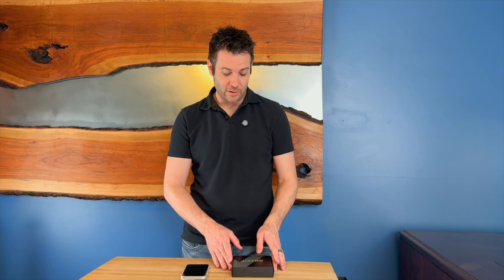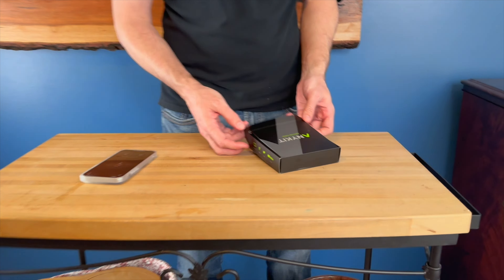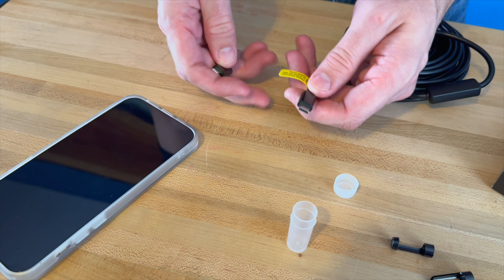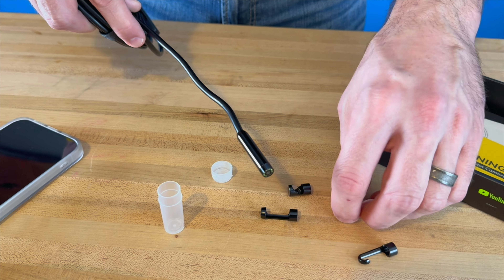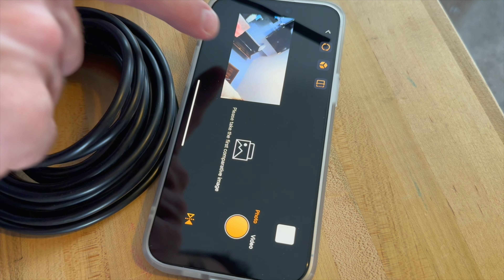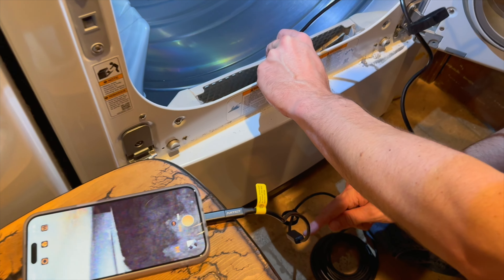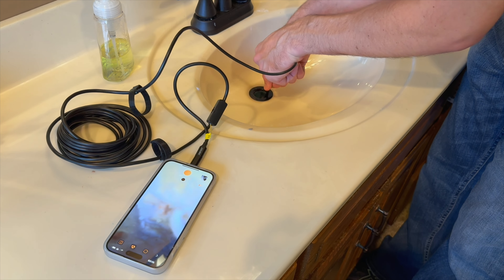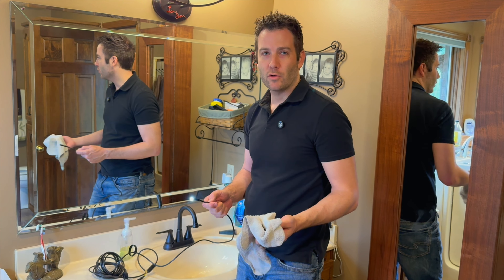ANYKIT Endoscope Camera connects to a phone and works great!